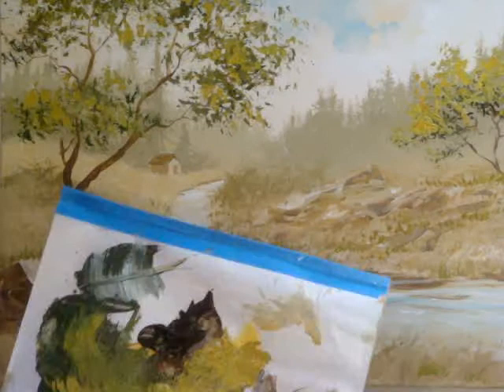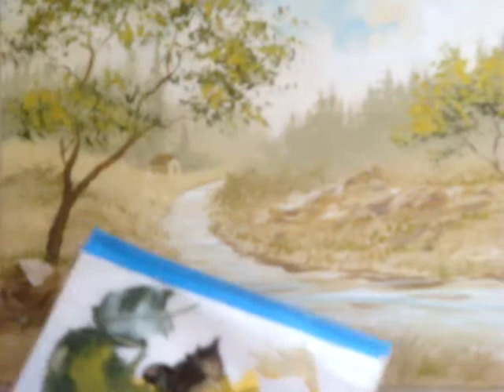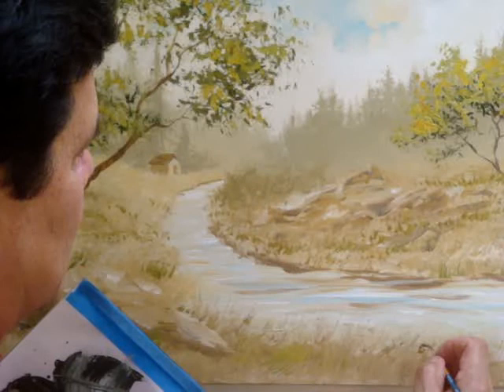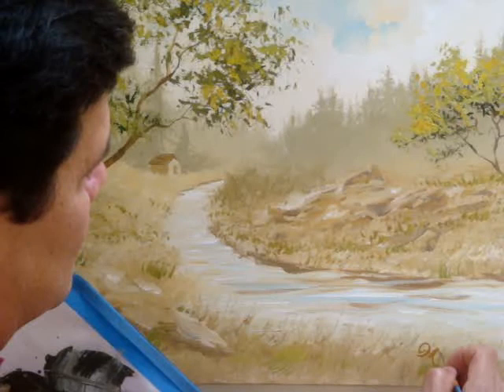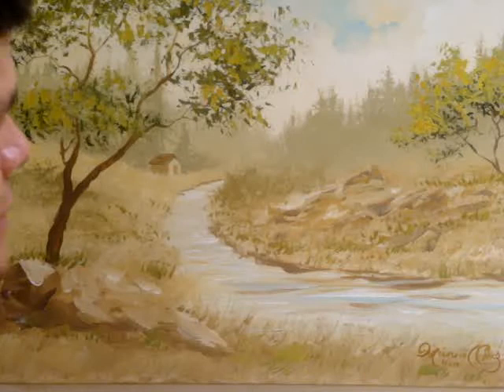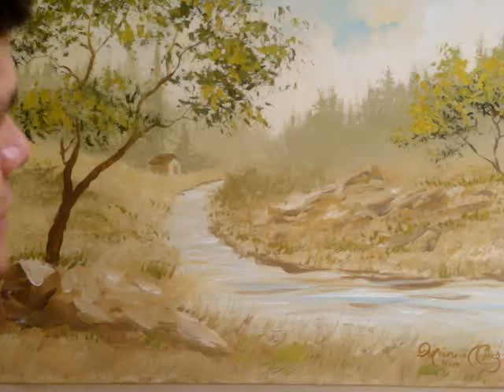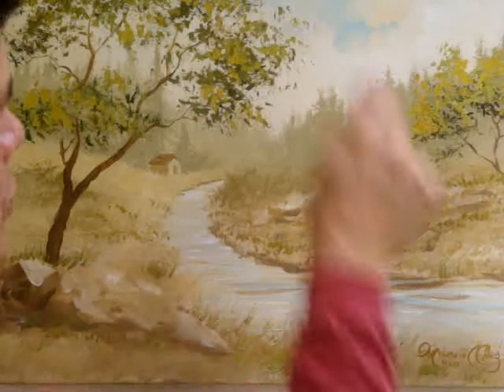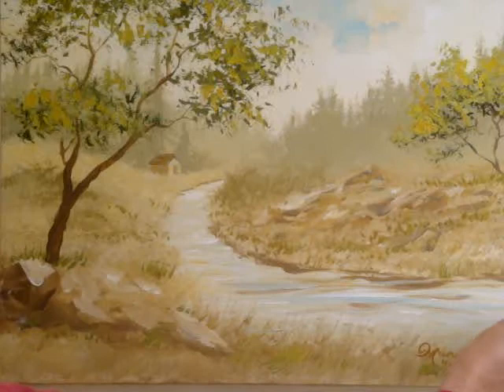Artist Manuel Cruz III Beginner Acrylic Art Lesson Step 19